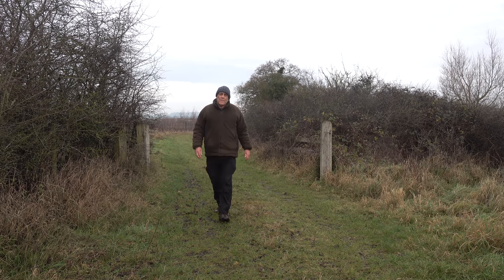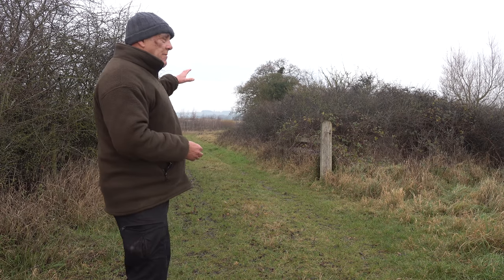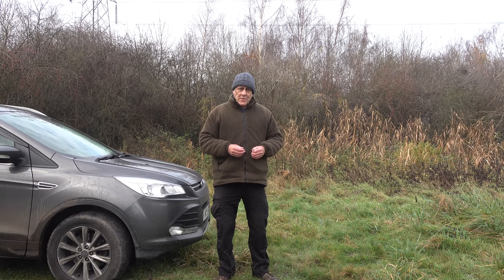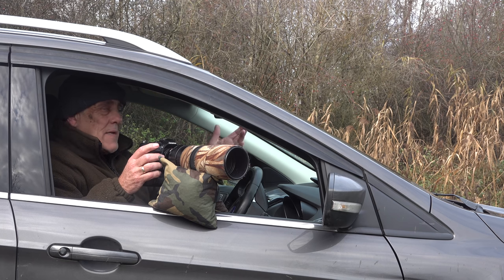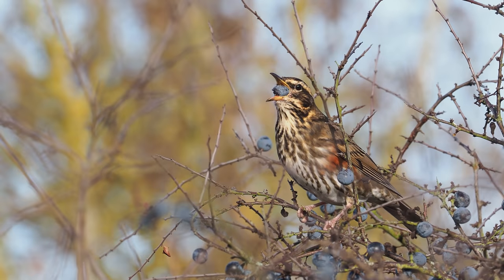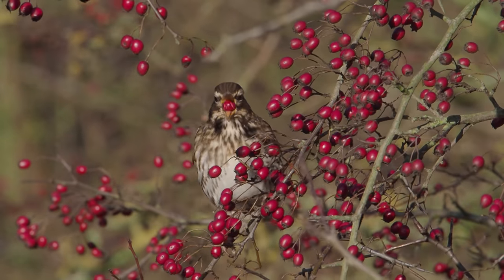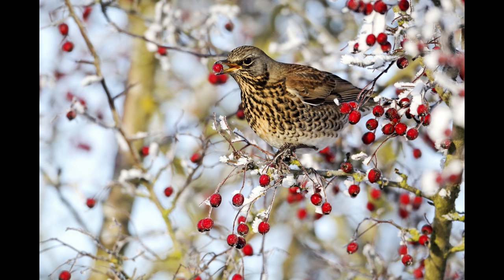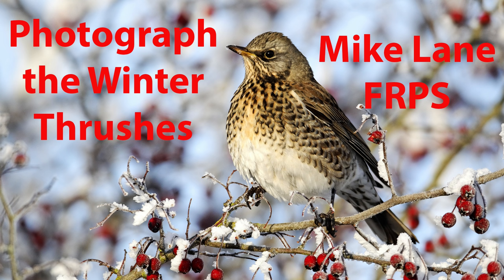Photographing Redwings, Fieldfares and other thrushes on winter berries.